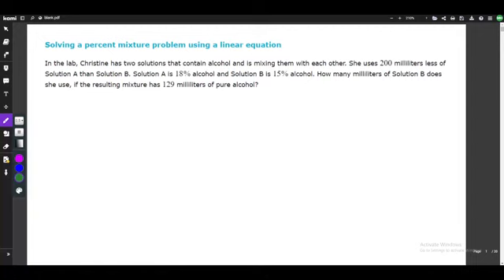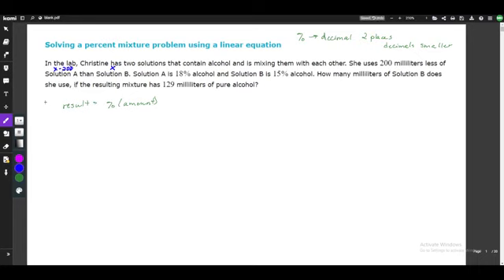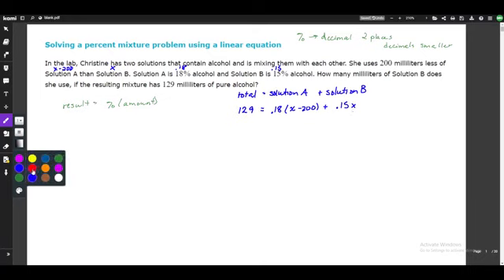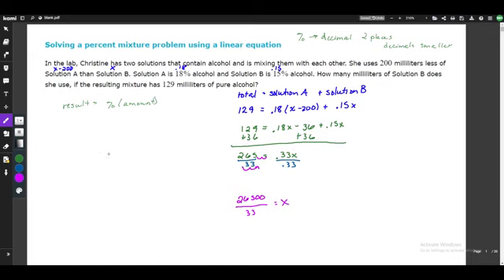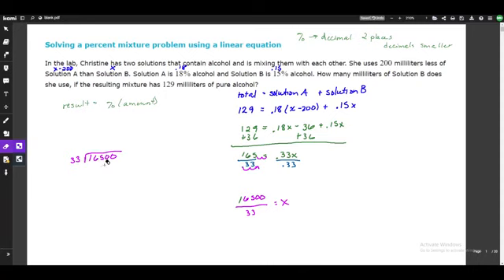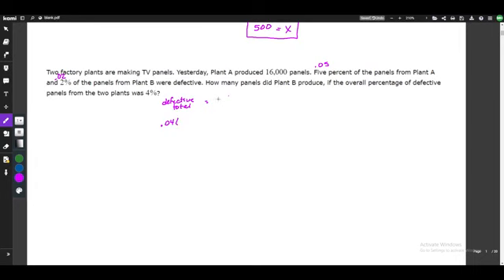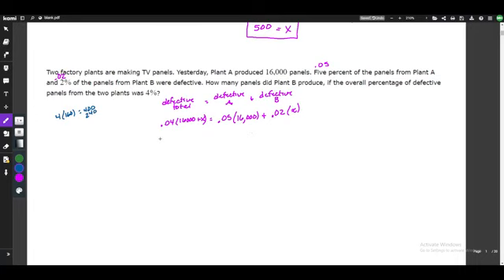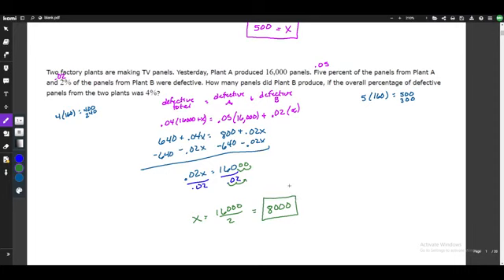Percent Mixture Basic Small WEB MBL H264 400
Solving percent mixture problems (Review for final - homework3, problem 7)